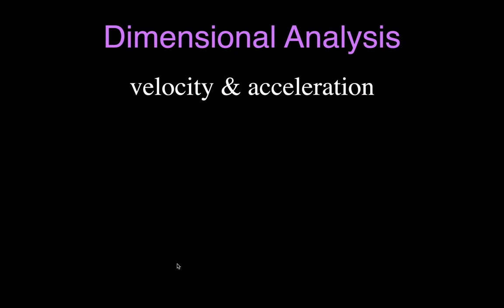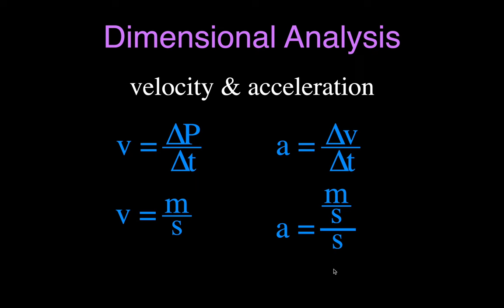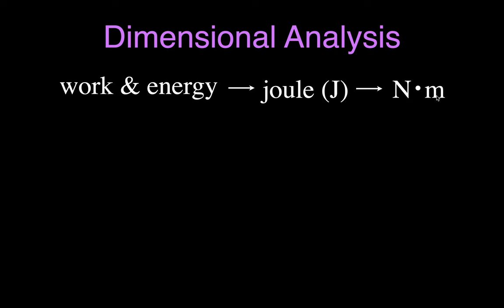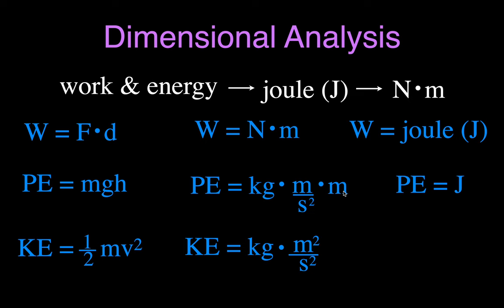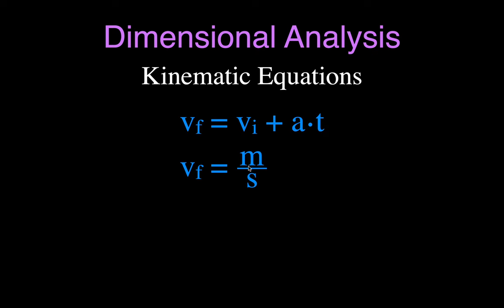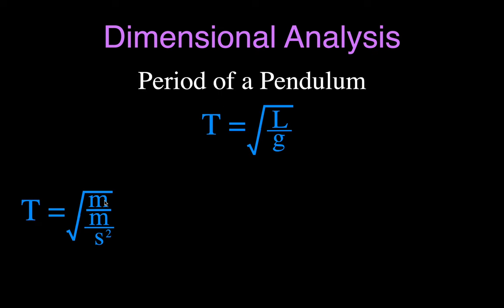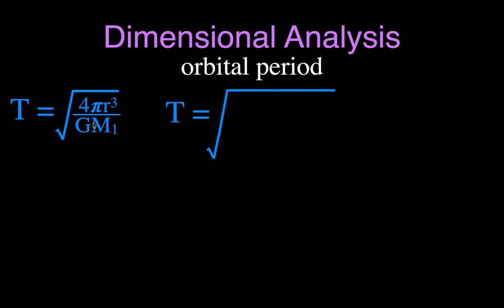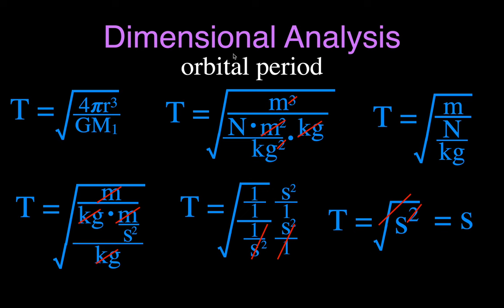Dimensional Analysis Part 1, Units for Answers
This video focuses on dimensional analysis and its use in physics equations. How do equations work out so that we have the correct units at the end. Dimensional analysis in Physics is an important tool that can lead to a better understanding of physics concepts.

(2) Click the notifications bell so you don’t miss any of our amazing content.

Chapters
0:00 Introduction
0:50 Example No. 1
2:50 Example No. 2 Newton
4:10 Example No. 3 Joule
6:50 Example No. 4 Newton
8:20 Example No. 5
9:10 Example No. 6
9:45 Example No. 7 seconds
11:10 Example No. 8 seconds